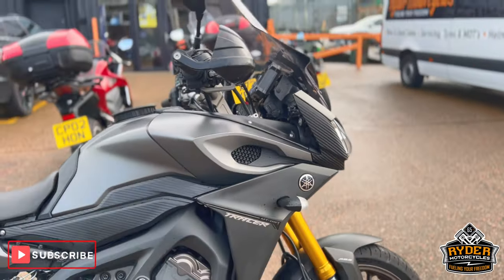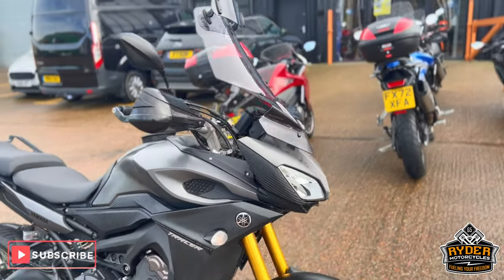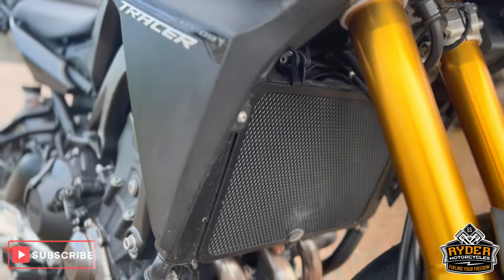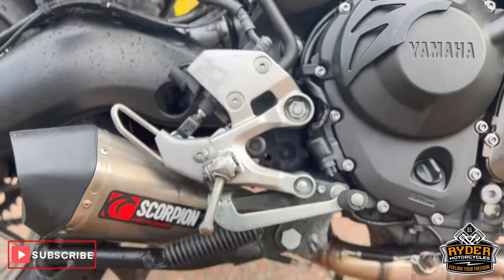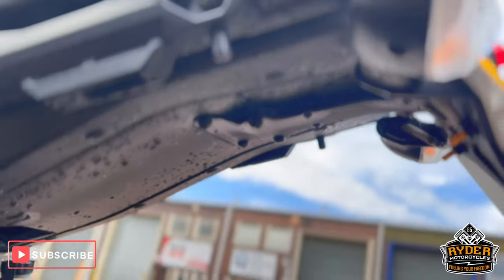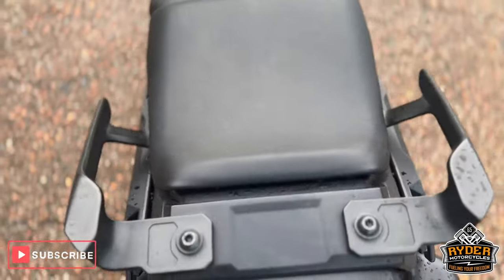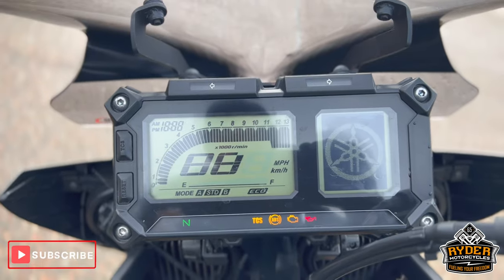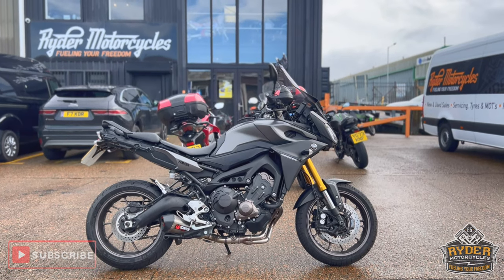2015 Yamaha Tracer 900 - Used Bike Video Tour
We have this 2015 Yamaha Tracer 900 in stock now. Come and view it for yourself in store or buy